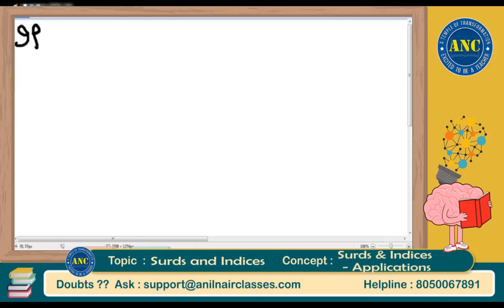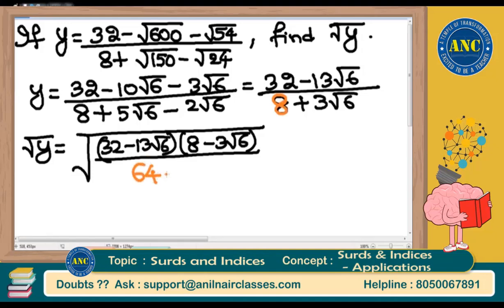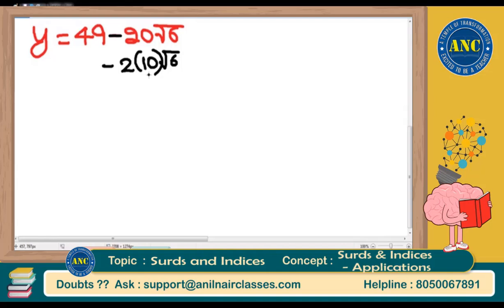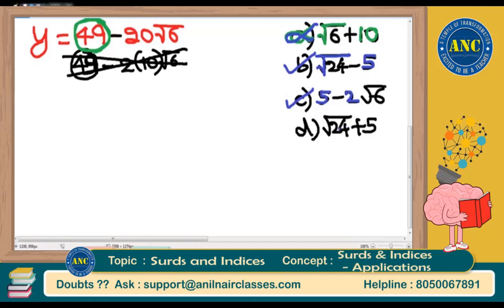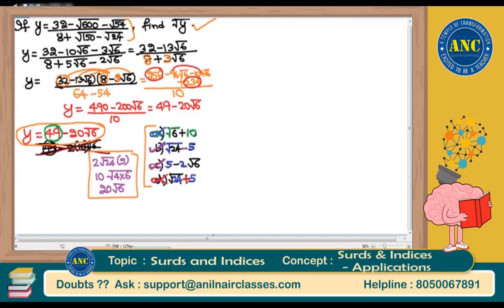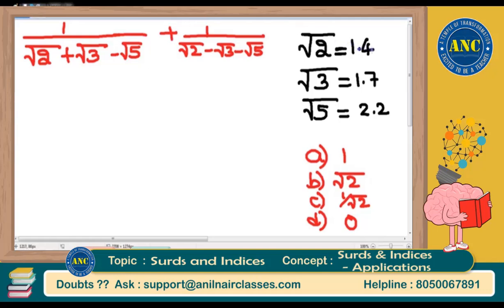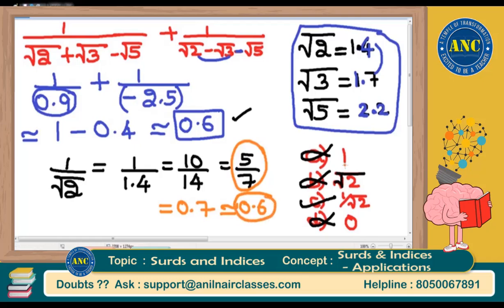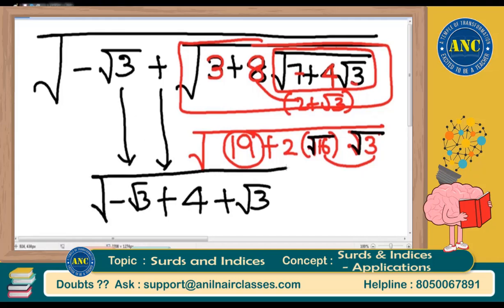Surds & Indices | Session 24 | ANIL NAIR CLASSES | Concepts, Shortcuts and Problems